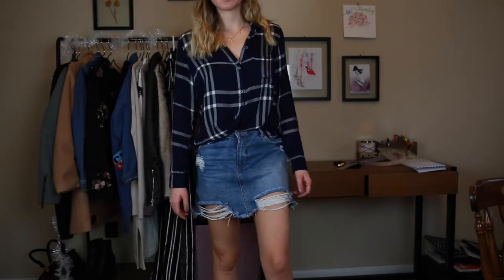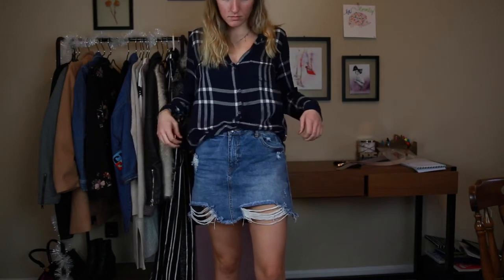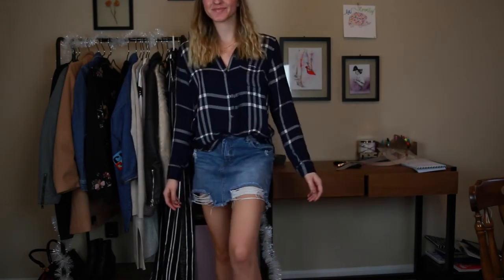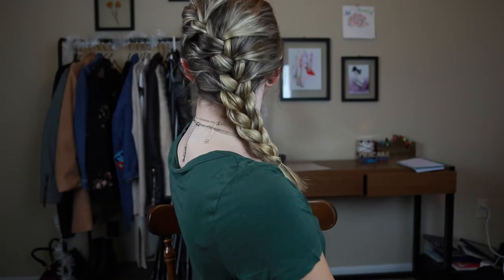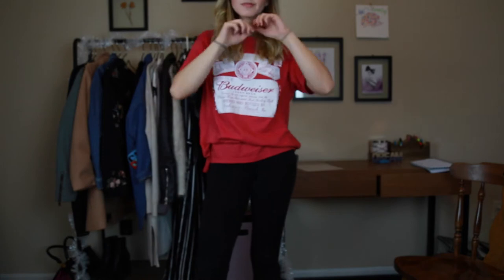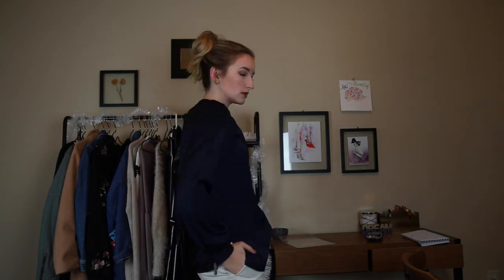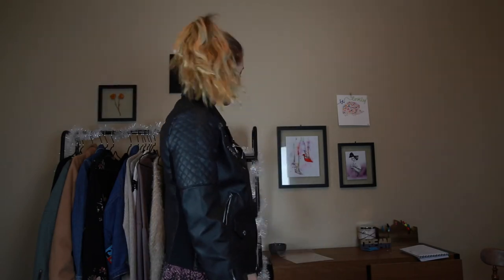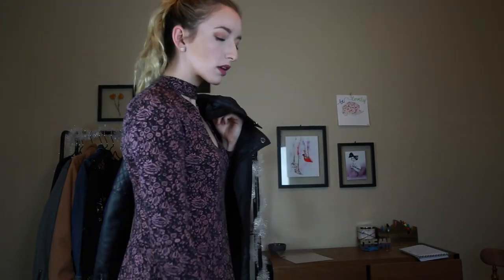3-STEPS TO LOOKING GOOD EVERY DAY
Low on time? Feeling Lazy? Still want to look good? No problem. Follow this simple rule of thumb and look good every day!